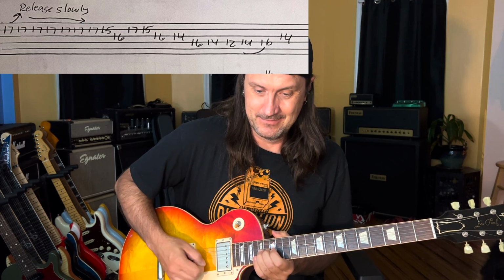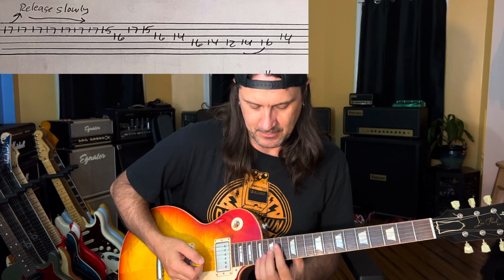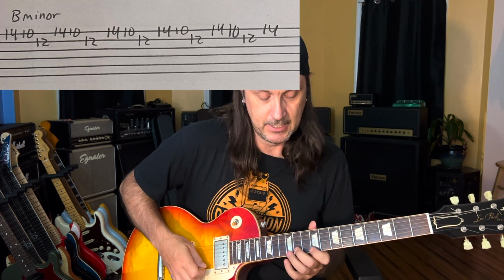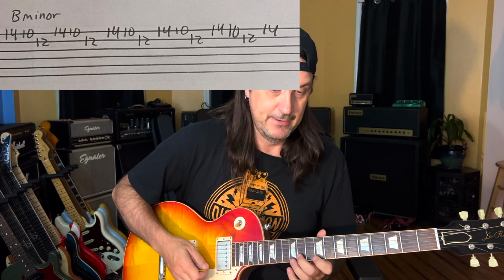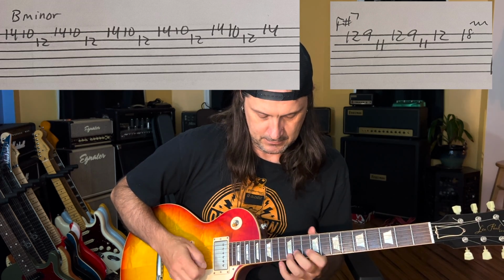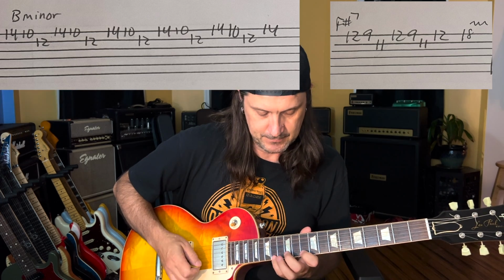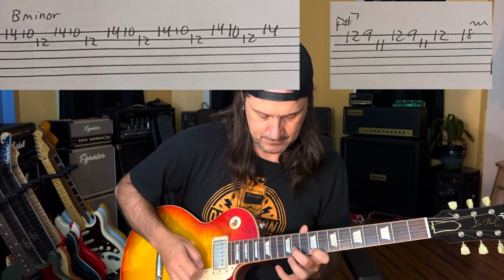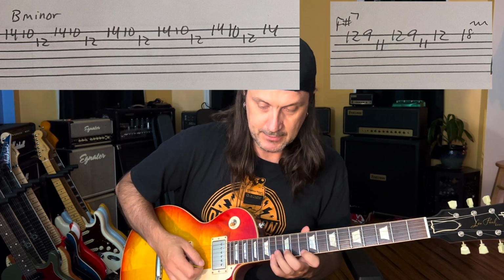How To Play Hotel California - Guitar Lesson With Solo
In this video I demonstrate how to play Hotel California by the Eagles.  This is an easy song from a chord structure stand point, but it's simplicity is part of the beauty of the song with it's great chord changes and articulate and well thought out guitar solo.  I break down each part and show you the all the cool  bends and phrasing so you can master this classic!